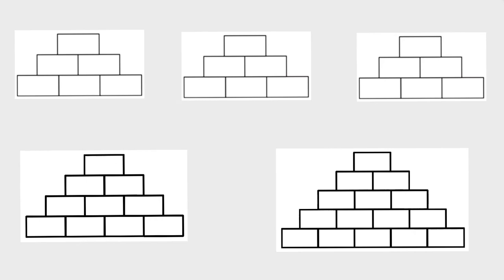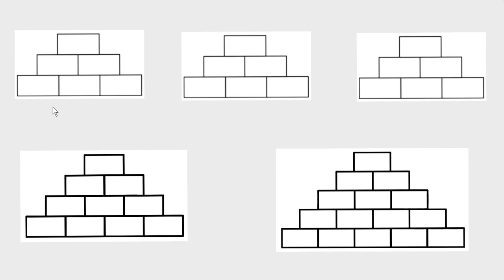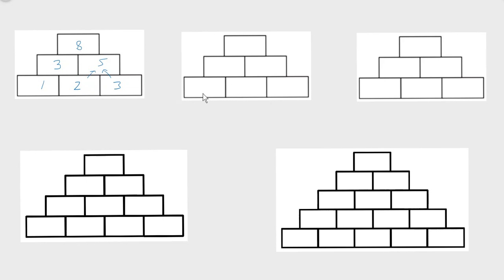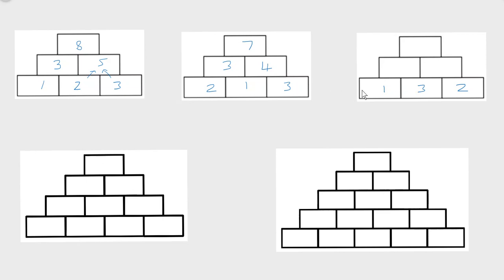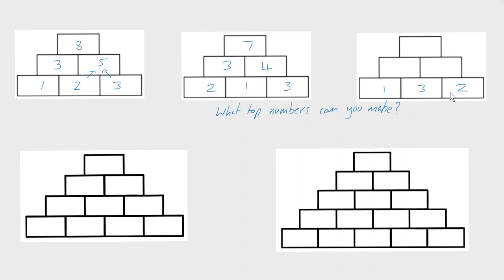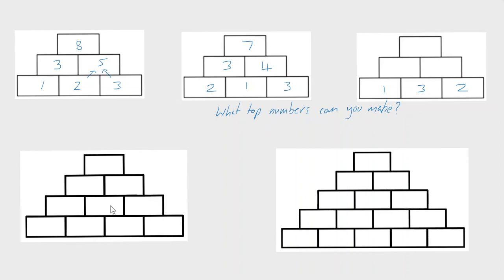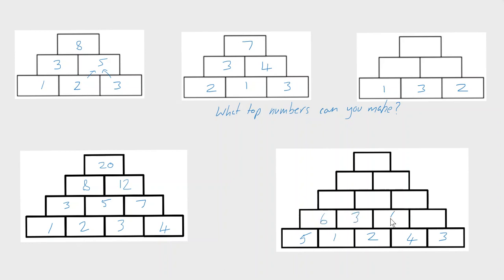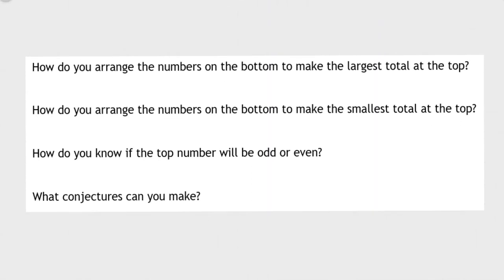Number Pyramids Introduction